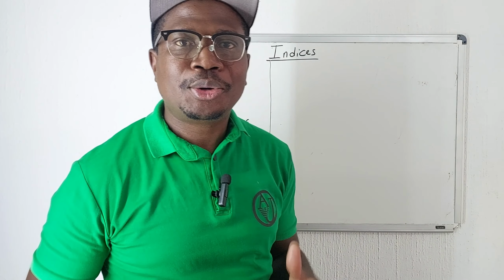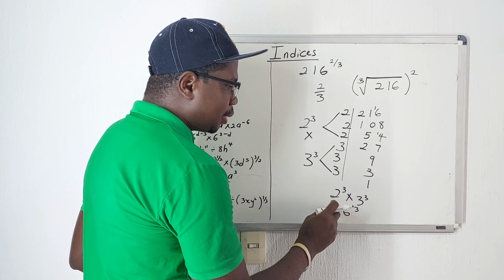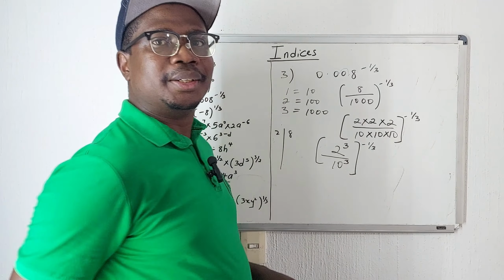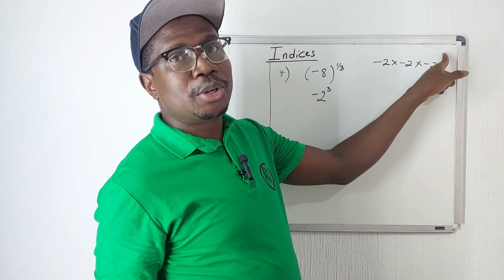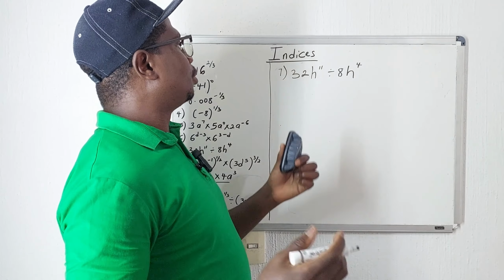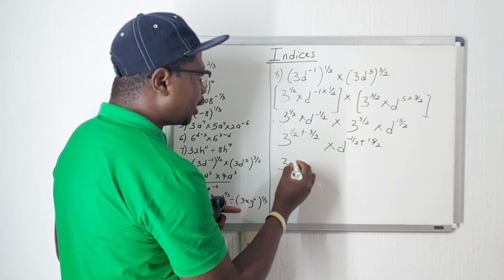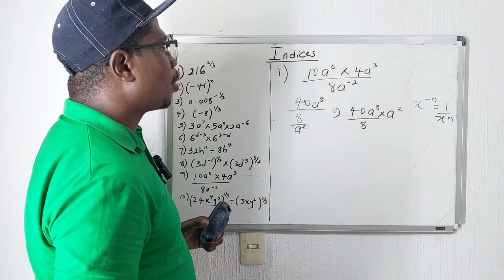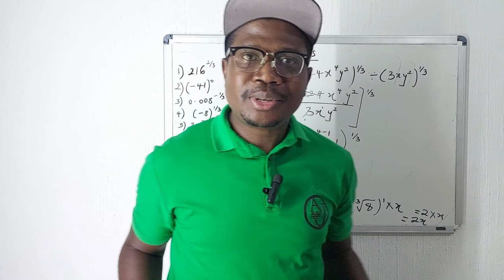Solving Simple problems With Indices A Beginners Guide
In this video, I tackle some straightforward questions using the basic laws of indices (exponents). Perfect for beginners, this tutorial breaks down each problem step-by-step, making it easy to understand and apply these fundamental concepts. Join me as we simplify exponent rules and solve problems together!